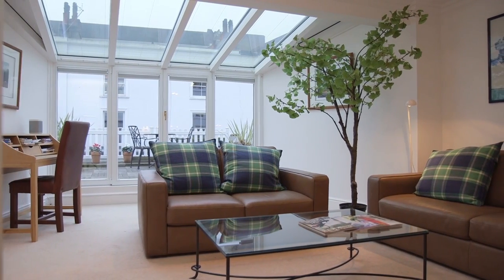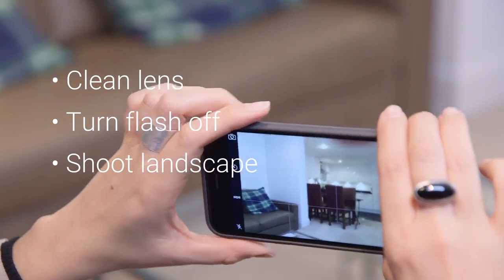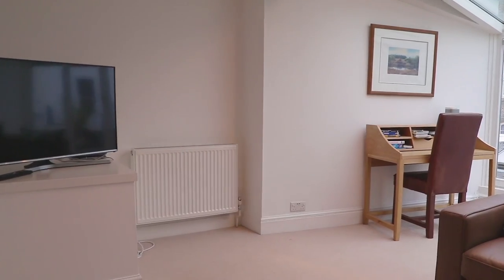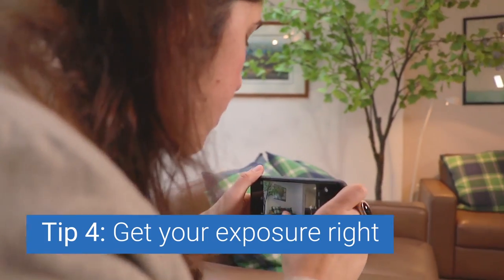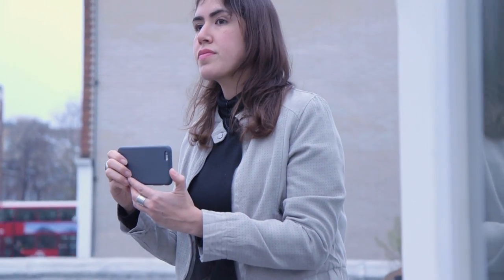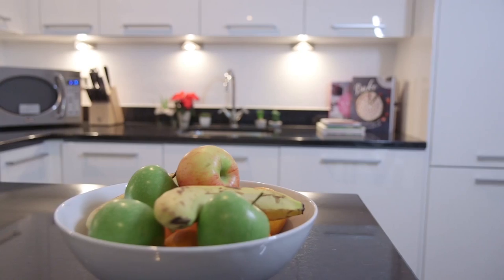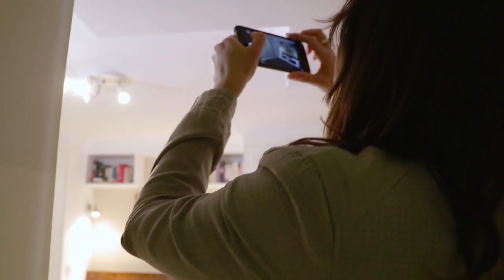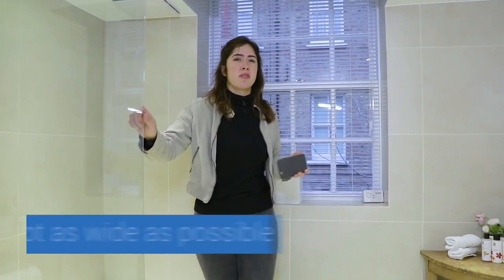7 Smartphone photography tips to make your listings shine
We partnered with Foto Ruta London, who have offered some professional tips and best practices to help you plan and take great images using your smartphone.

Want to contribute? Join the conversation and follow our communities!

Stay up to date with the latest news, product updates, and more at the HomeAway Blog